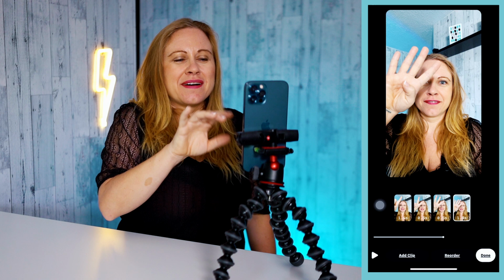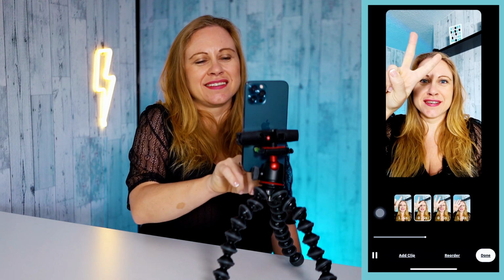How to ReOrder Clips in Instagram Reels - New Reels Video Editing Tool 2021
Instagram Reels just introduced a new video editing tool which finally allows you to reorder your clips. Plus it also includes  trim, preview, and delete options. In this video I show you how to use the new reels video editing tools so that you can reorder clips in Instagram Reels.

If you tried to rearrange your clips before you know that it was impossible without a workaround. This new toll allows you the ability to quickly and easily reorder clips in Instagram Reels.

0:00 Intro
0:30 Filming Clips In Reels
0:50 Reels Basic Editing
1:17 How to Reorder Clips in Instagram Reels
2:38 How to Trim Clips in Reels
3:11 How to Add Clips to Reels
3:33 Extro